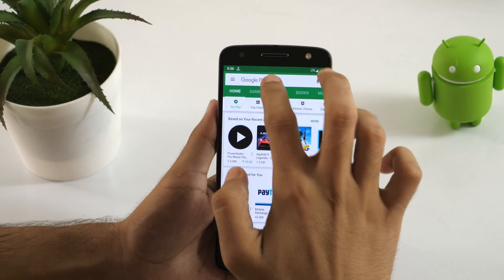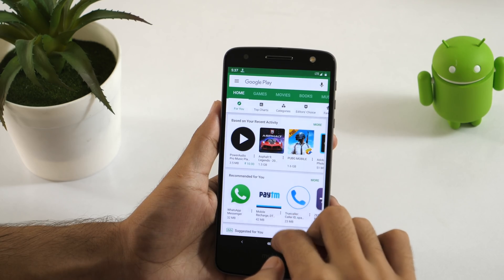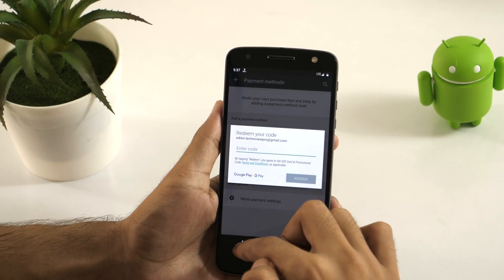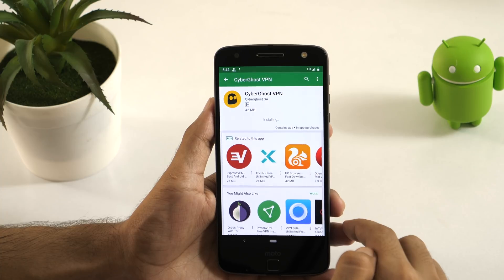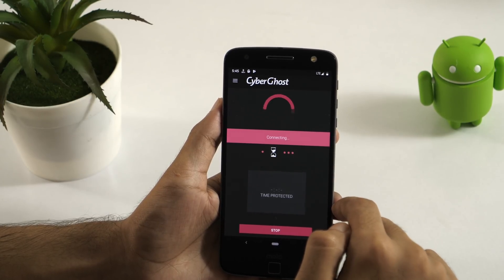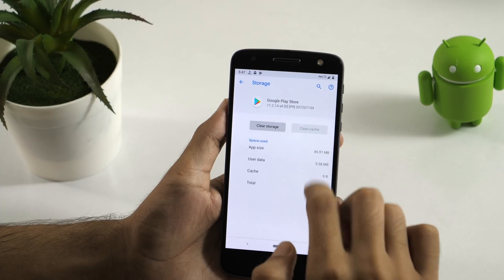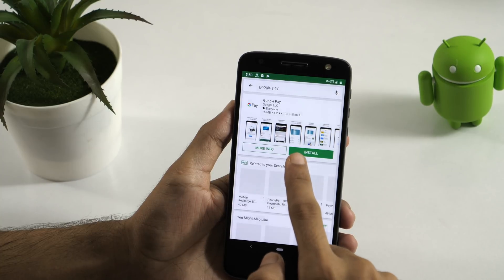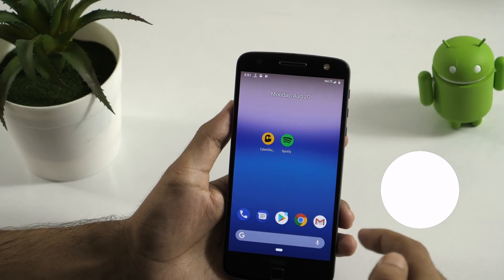How to Change Country in Google Play Store without Root?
How to change your Google Play region without using a credit card? If you are looking for a FREE solution to change Play Store country, this video teaches you how to change Google Play Store country without root.

Sometimes you come across some amazing apps that you want to download but unfortunately, that app is restricted in your country and you need to change your country in the play store.

Changing your country is the easiest solution for downloading geo-restricted applications. But how would you change your country in the Play Store without rooting your Android device?

You just need a VPN and you’ll be able to change your country in the Google Play Store.

In this video, I’ll show you how to change your country in the Play Store without rooting your device.

▶️▶️▶️Amazon US 🇺🇸
✅✅✅Amazon INDIA 🇮🇳

Privacy Policy and Legal Disclosure:

▶️TechReviewPro is a participant in the Amazon Services LLC Associates Program, an affiliate advertising program designed to provide a means for sites to earn advertising fees  by advertising and linking to amazon.com